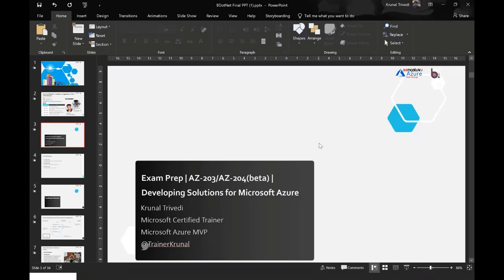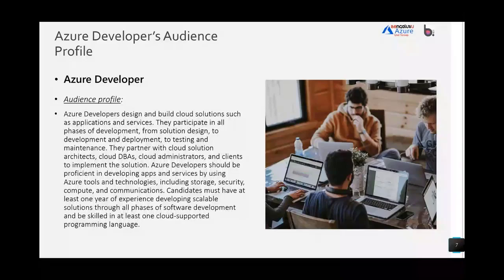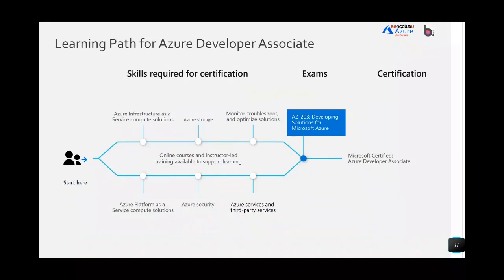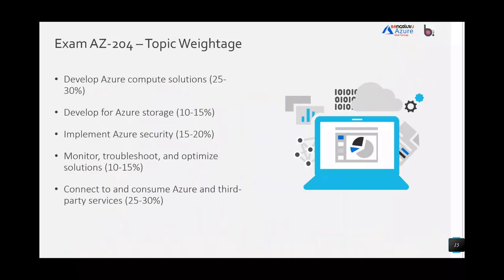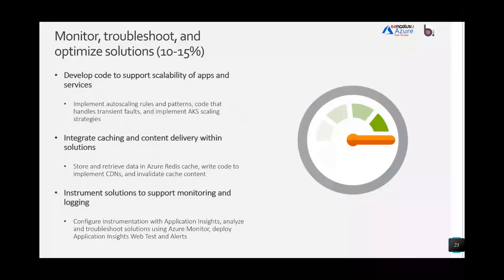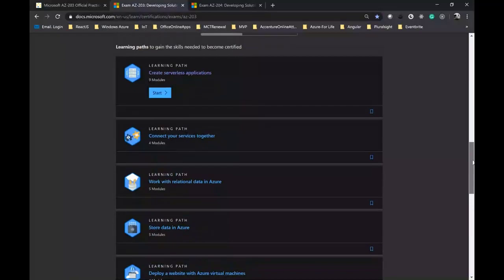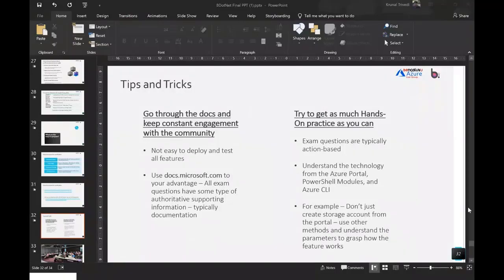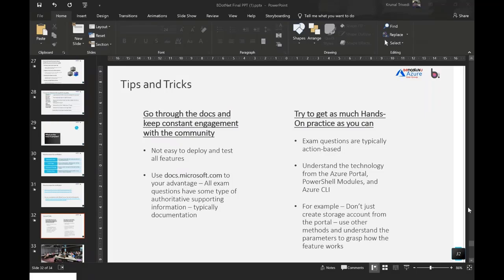Azure Certifications for Developers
This is a recording from Azure Certification Guidance meetup organized by BDotNet - Bangalore .NET user group and Microsoft Azure Bangalore User Group on May 16, 2020